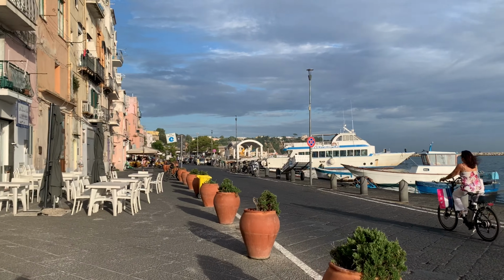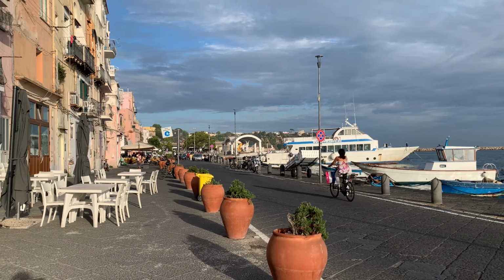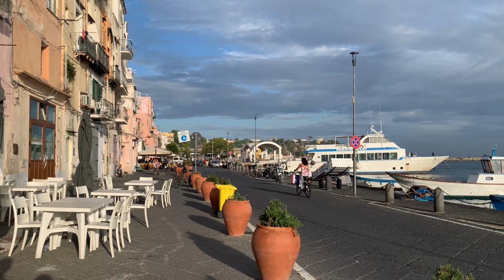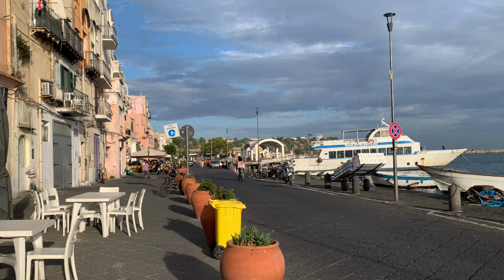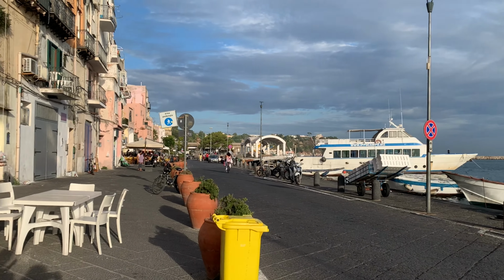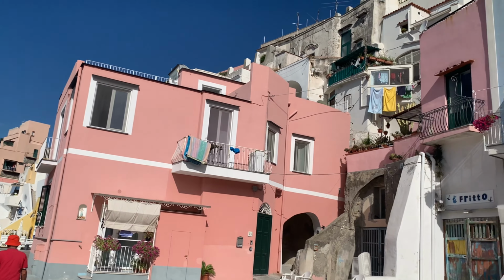Procida Island 🇮🇹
beautiful island and  people in this island mostly work in tourism and fishing. I highly recommend you to visit it one day. It is easy to reach from Napoli city